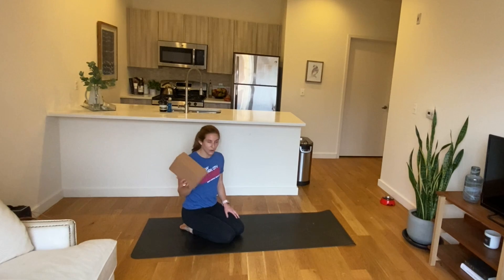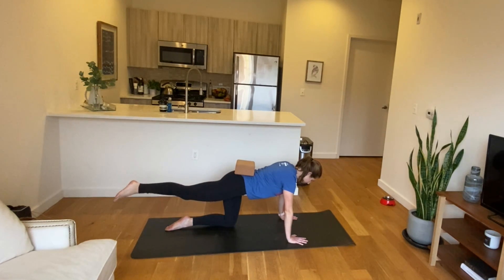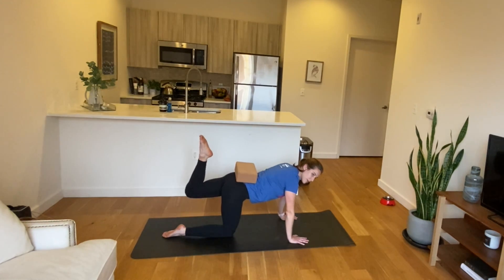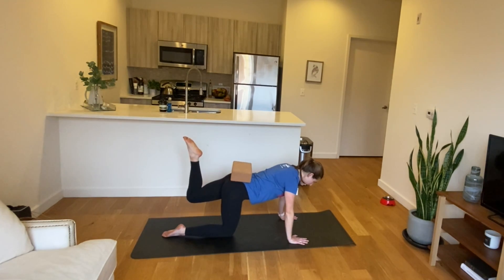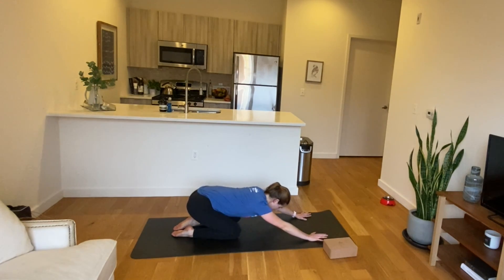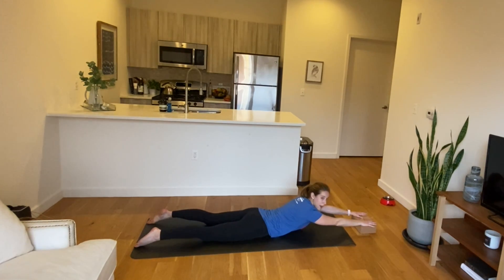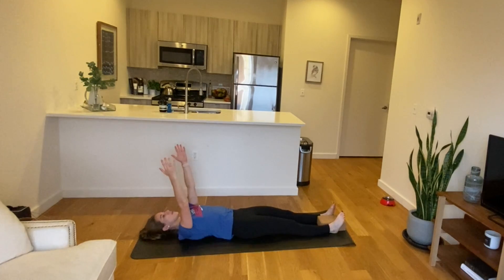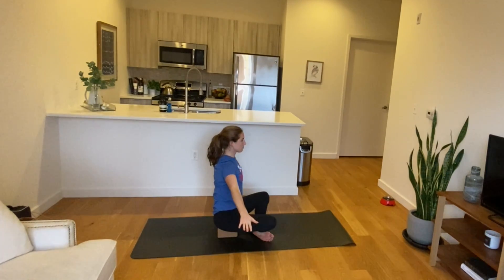All Levels Mat | Jersey City Pilates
Prop: yoga block or book. This short all levels class will have your spine feeling lengthened through spinal articulation in various planes, as well as activating your core and hamstrings.